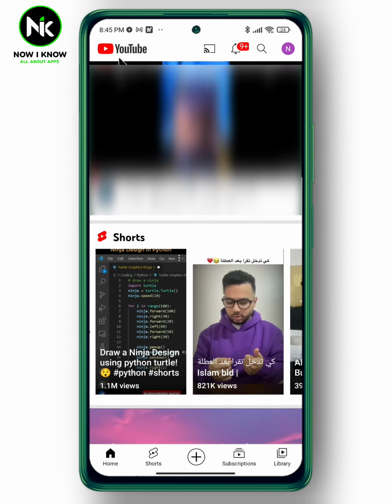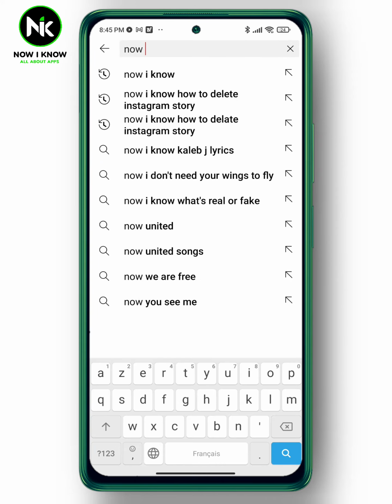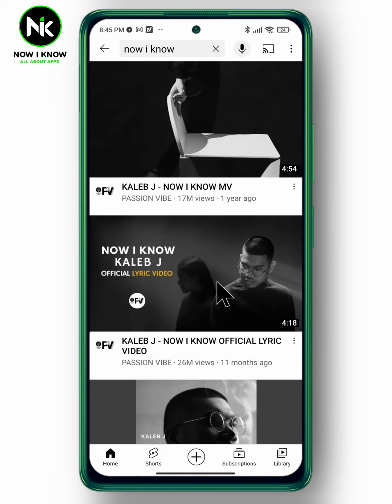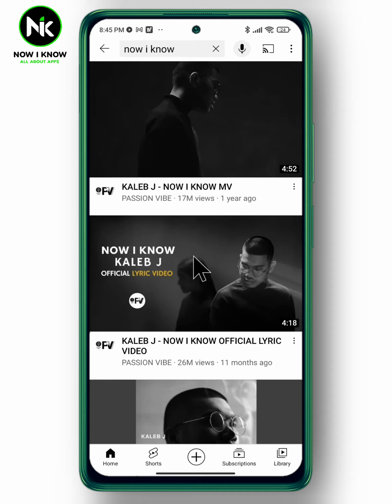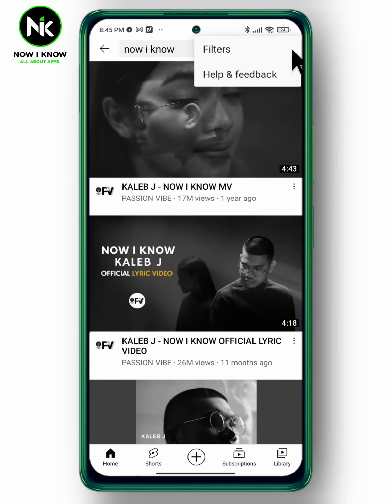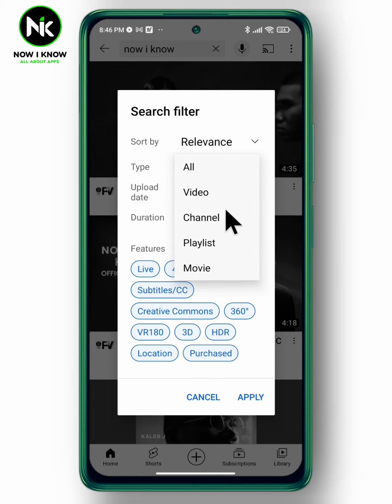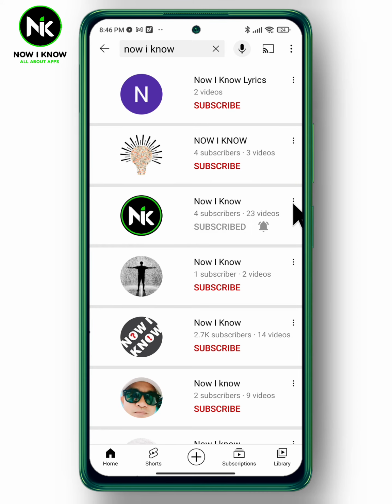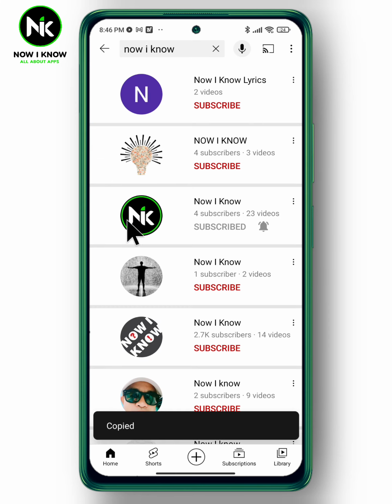How to Copy YouTube Channel Link on Phone 2023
00:00 Introduction
00:23 How to Copy YouTube Channel Link on Phone